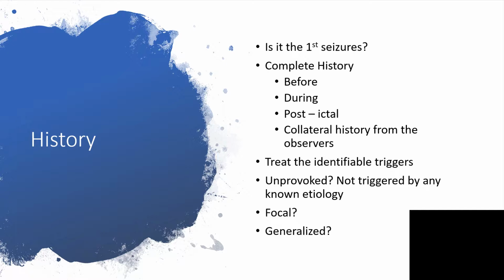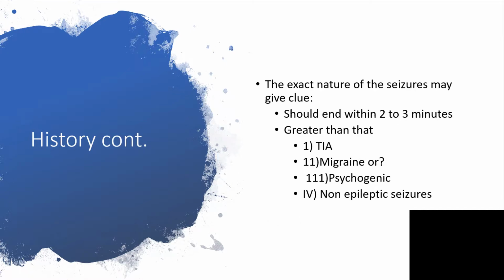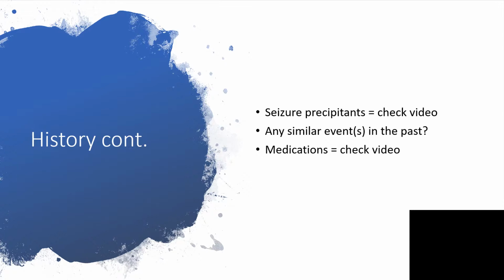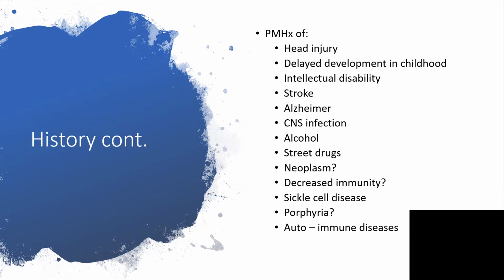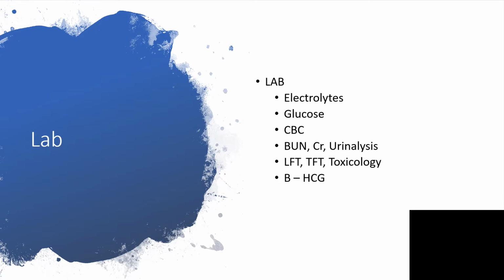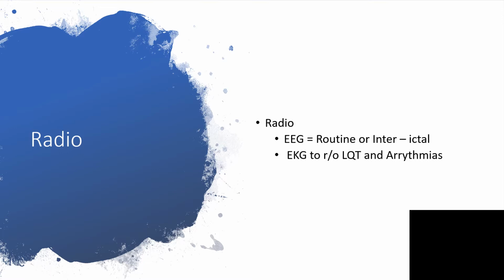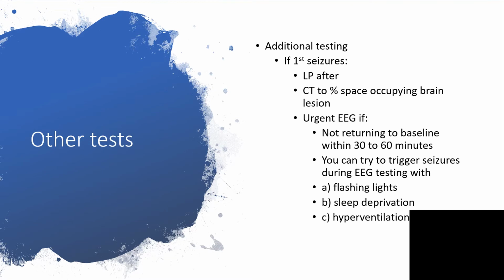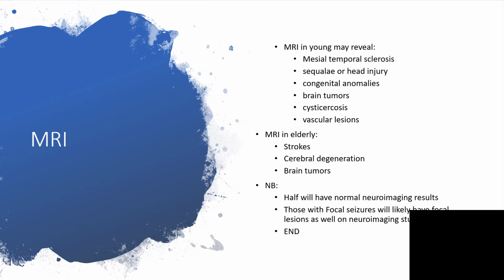SEIZURES DIAGNOSIS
The key here is HISTORY
Is it the 1st seizures?
Complete History
Before
During
Post – ictal
Collateral history from the observers
Treat the identifiable triggers
Unprovoked? Not triggered by any known etiology
Focal?
Generalized?

The exact nature of the seizures may give clue:
Should end within 2 to 3 minutes
Greater than that
1) TIA
11)Migraine or?
 111)Psychogenic
IV) Non epileptic seizures

Ictal features:
Altered consciousness = generalized
Variable consciousness = focal
Versive head turning = frontal lobe
Eye deviation to the left = right frontal lobe
Unilateral sensory disturbance = contralateral parietal lobe
Dysphasia = dominant hemisphere
Post Ictal Features:
Lasting only seconds and young = frontal lobe
Days or weeks of confusion and old = underlying anomalies possible neoplasm

LAB
Electrolytes
Glucose
CBC
BUN, Cr, Urinalysis
LFT, TFT, Toxicology
B – HCG
Additional testing
If 1st seizures:
LP after
CT to % space occupying brain lesion
Urgent EEG if:
Not returning to baseline within 30 to 60 minutes
You can try to trigger seizures during EEG testing with
a) flashing lights
b) sleep deprivation
c) hyperventilation
AND MORE,ENJOY LISTENING!